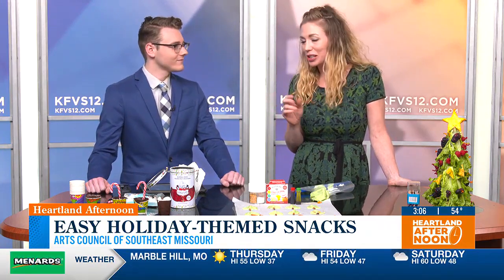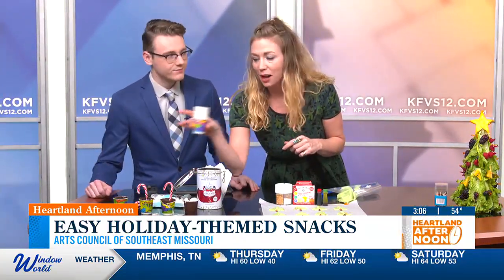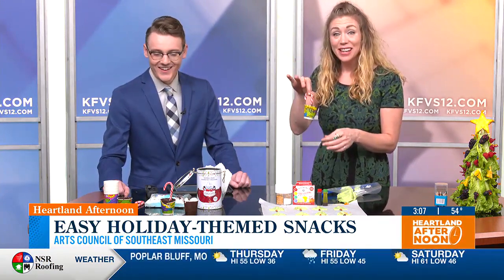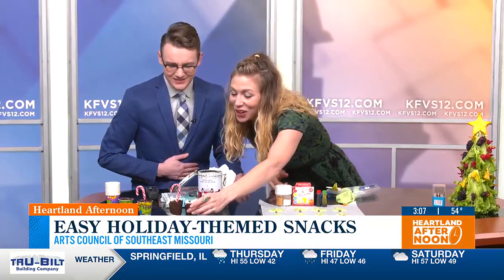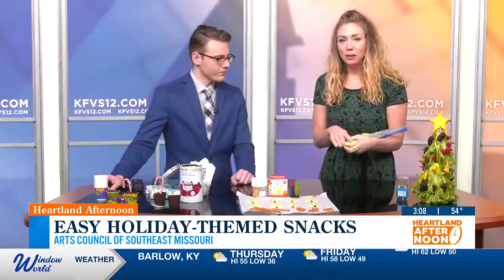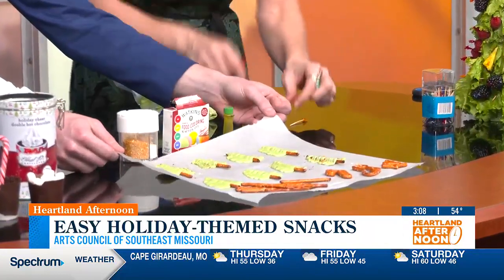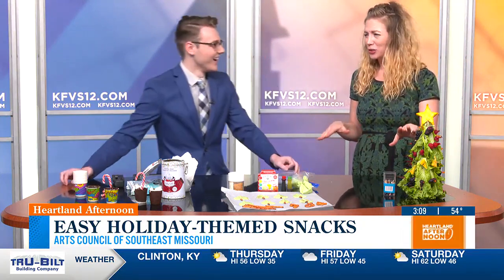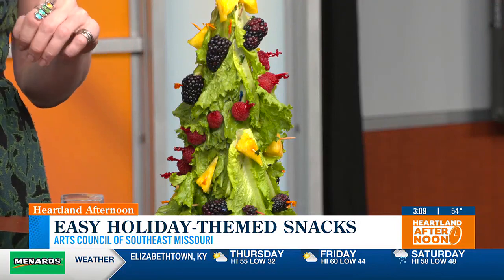Easy holiday-themed snacks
Kelly Downes, the director of the Arts Council of Southeast Missouri, shows how to make some easy holiday-themed snacks